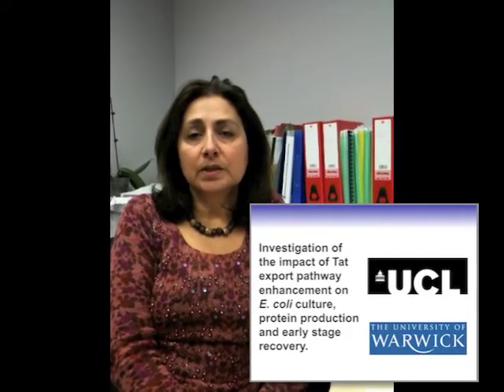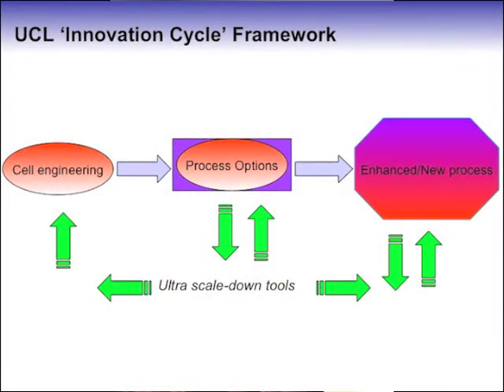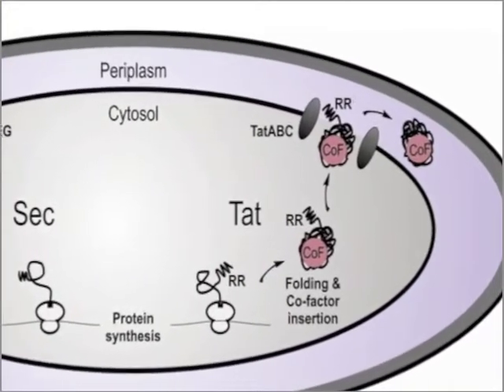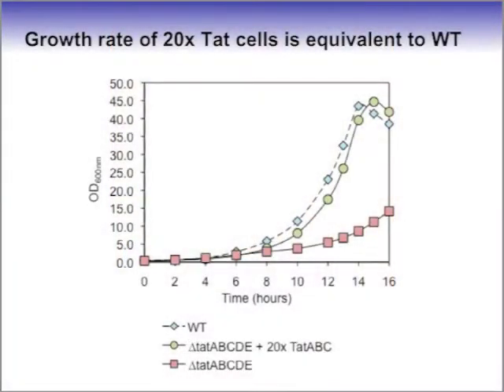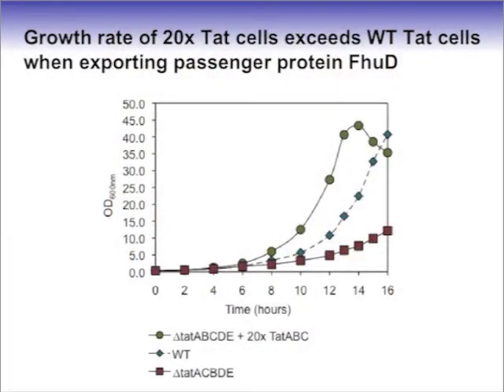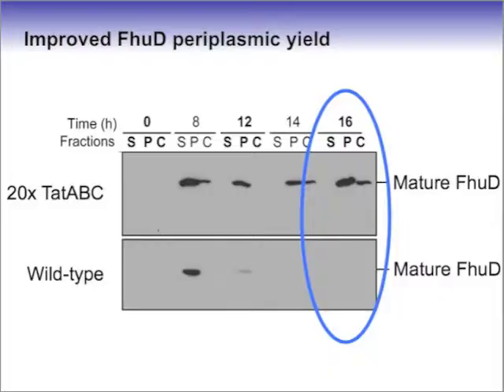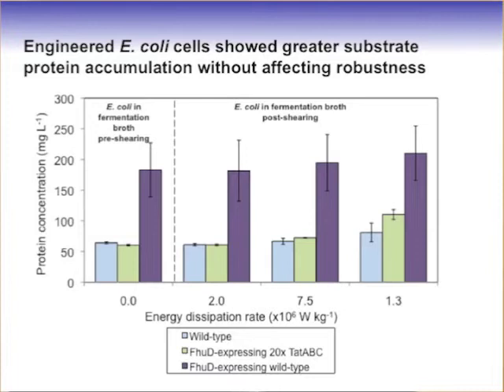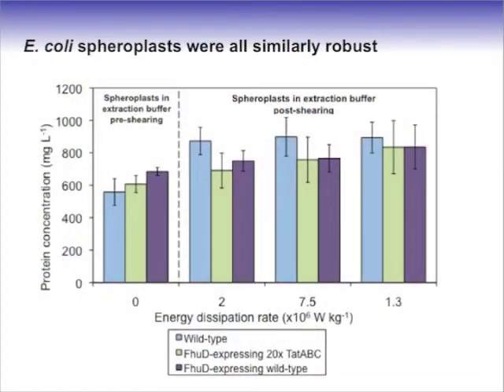B&B: Impact of Tat pathway enhancement on processing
Video Abstract from authors Eli Keshavarz-Moore and Steven D. Branston on their recently published B&B paper entitled "Investigation of the impact of Tat export pathway enhancement on E. coli culture, protein production and early stage recovery."